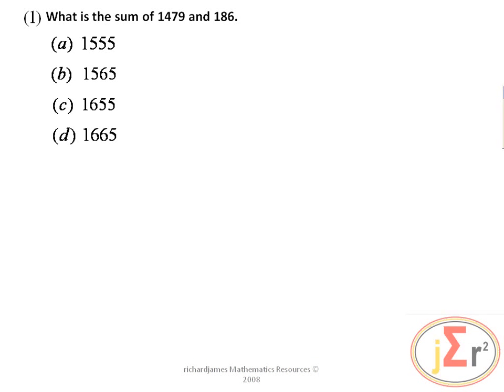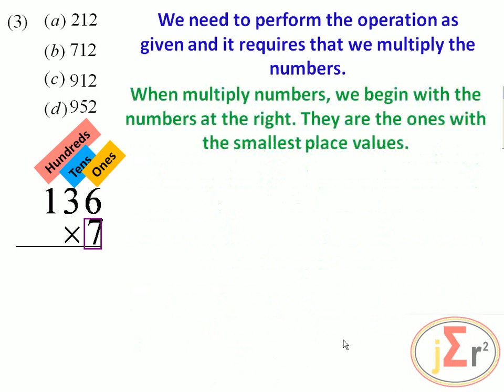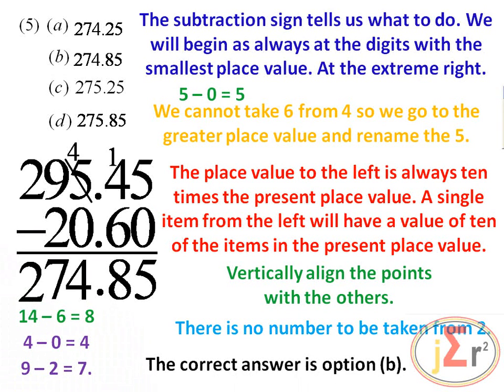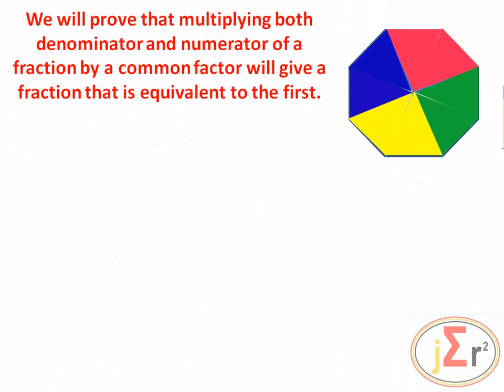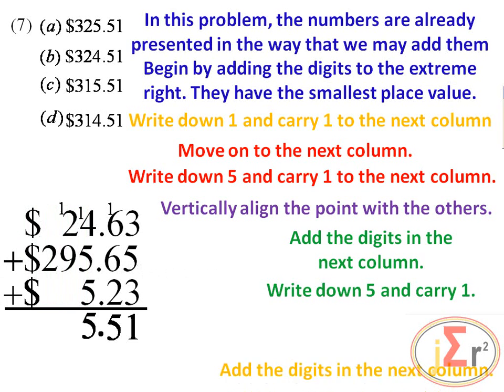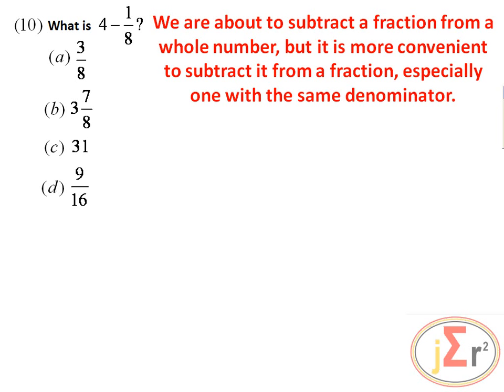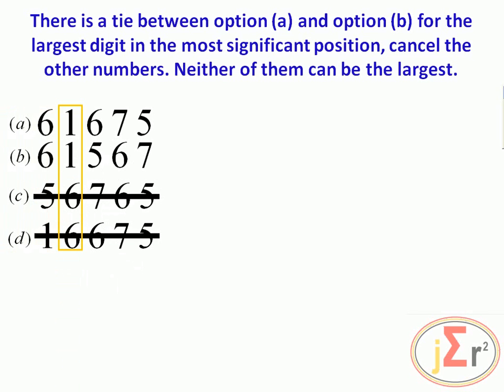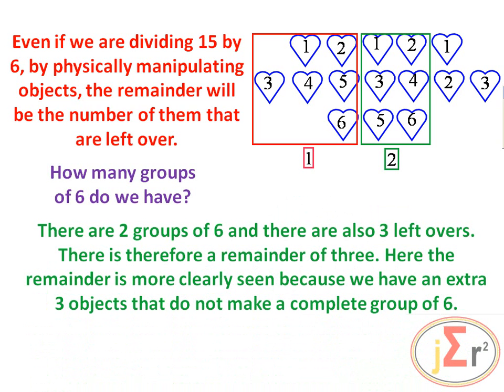Grade 4 Vol 4A